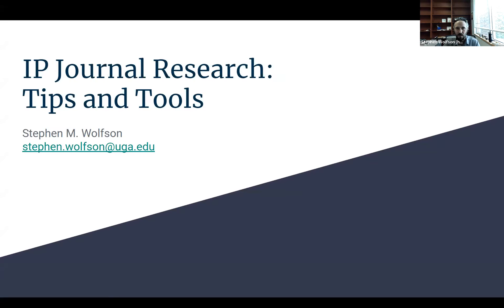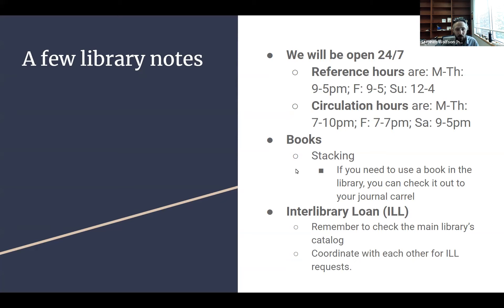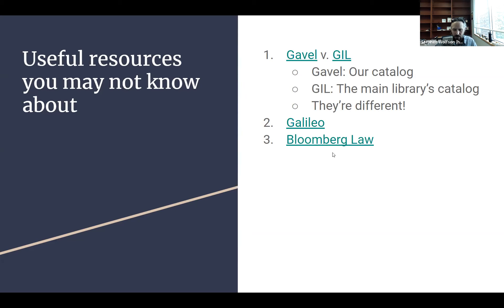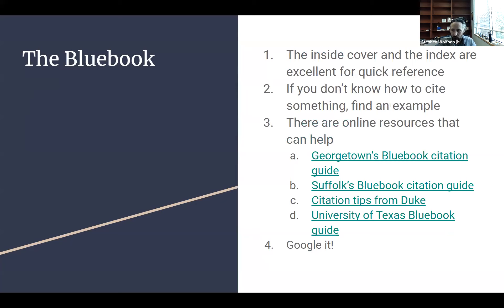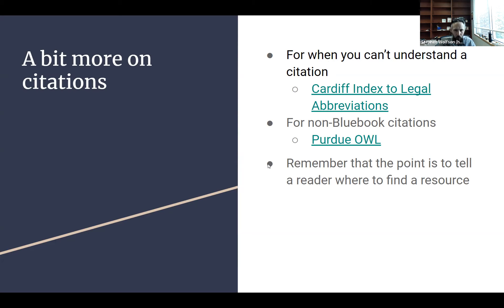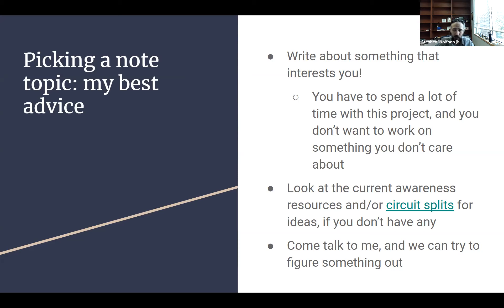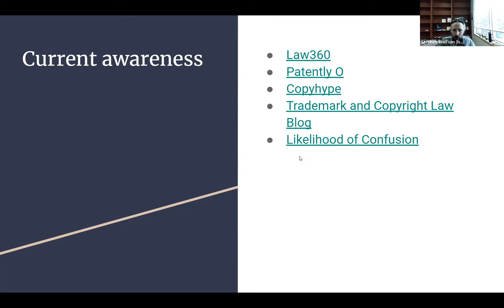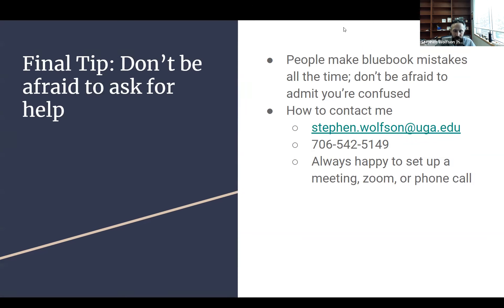IP Journal Research Tips and Tools